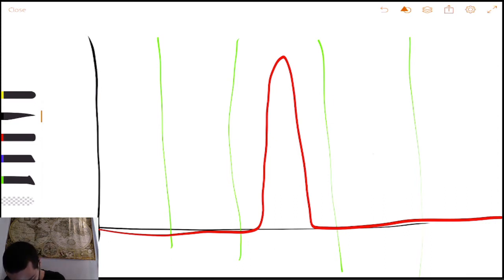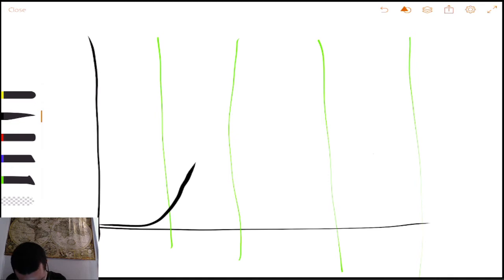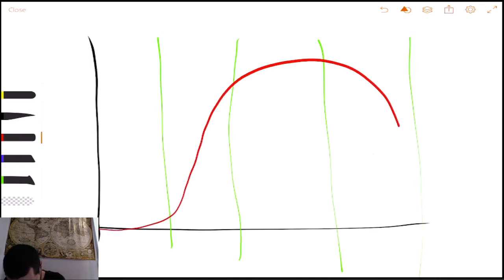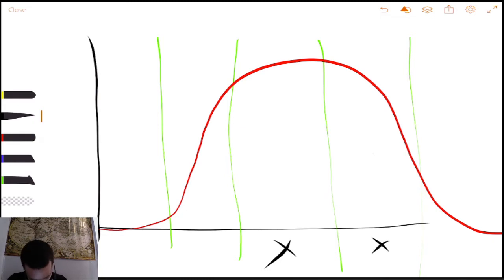Dr. Eigenstate Explains: Uncertainty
Welcome to the fourth installment of Dr. Eigenstate Explains, where I provide an intuitive description of Heisenberg's uncertainty principle, what it really means, and where it comes from.  Enjoy!